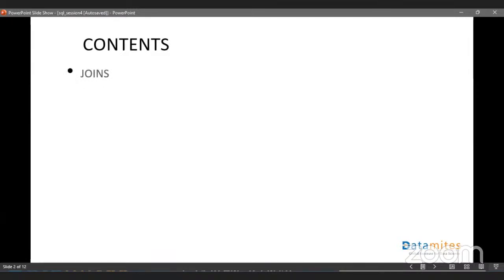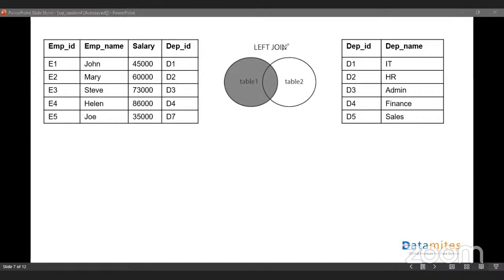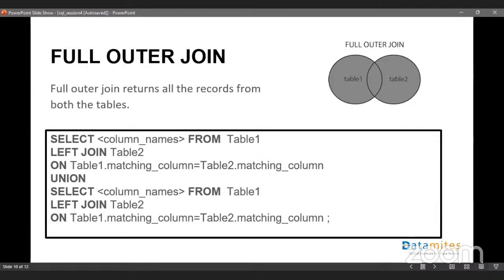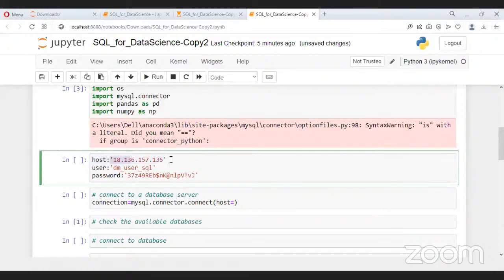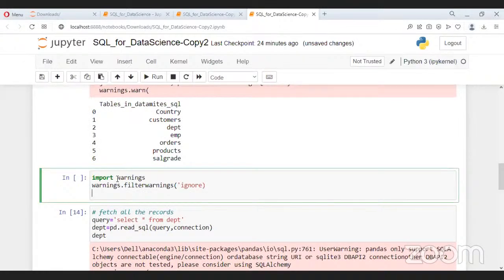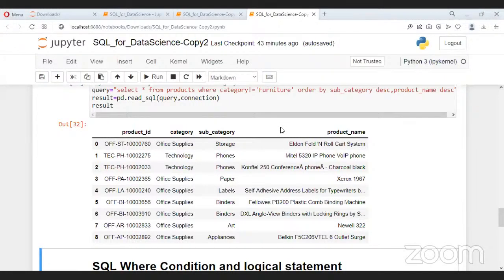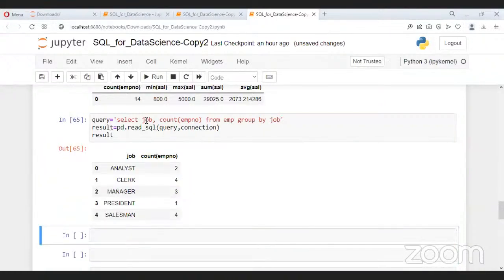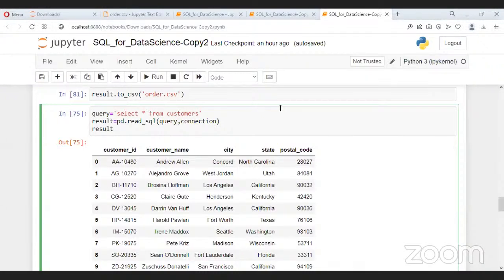SQL for Data Science - Live Session Part 4 - DataMites Training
Welcome to Part 4 of the "SQL for Data Science" live session presented by DataMites Training! In this engaging session, we delve deeper into the world of SQL and its invaluable role in the realm of data science.

Whether you're a beginner or a seasoned data professional, this session will equip you with essential SQL skills to navigate and manipulate datasets effectively. Our expert instructors will guide you through advanced SQL techniques, empowering you to perform complex queries, join multiple tables, and derive actionable insights from your data.

DataMites Institute offers comprehensive training and education in the field of data science, artificial intelligence, and machine learning. Renowned for its quality courses, DataMites equips students with practical skills that are in high demand in today's data-driven world. A notable feature is its accreditation by the International Association of Business Analytics Certifications (IABAC), which adds significant value to its certifications. This IABAC certification not only validates the expertise gained but also enhances the credibility of professionals in the industry. With experienced faculty and industry-relevant curriculum, DataMites Institute stands as a prime choice for individuals aspiring to excel in the dynamic realm of data science.